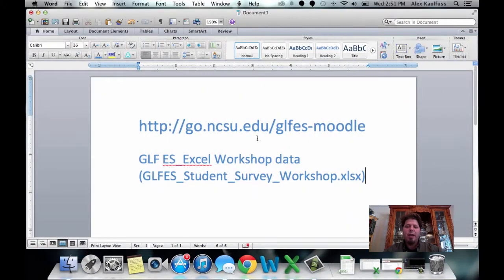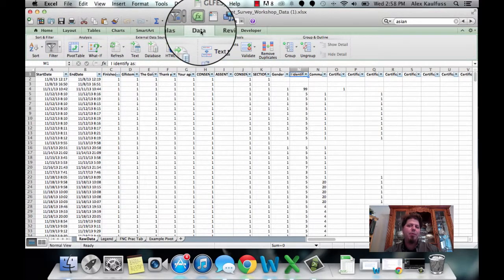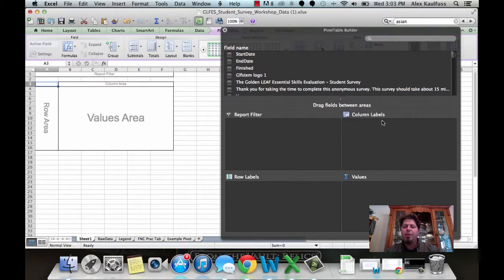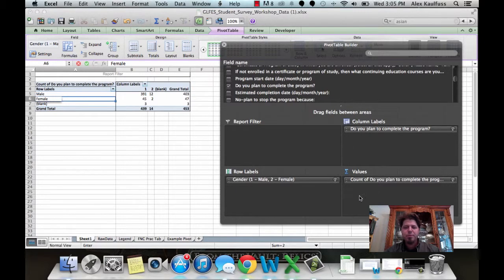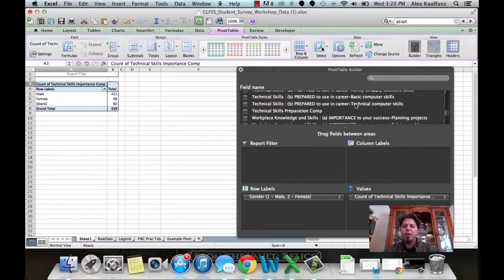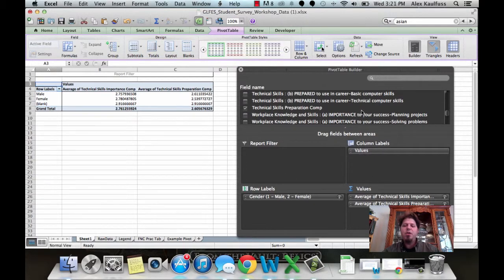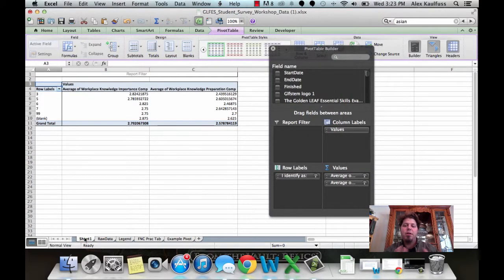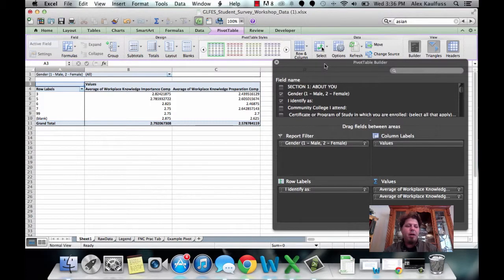Tools&Tricks05 Pivot Tables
Here's the latest edition of the Tools & Tricks series.  For this video, the DLC is partnering with the Evaluation Team at the Friday Institute to demonstrate using pivot tables in Microsoft Excel.